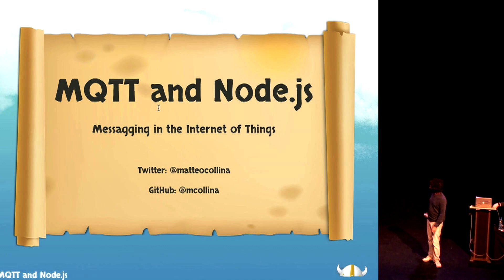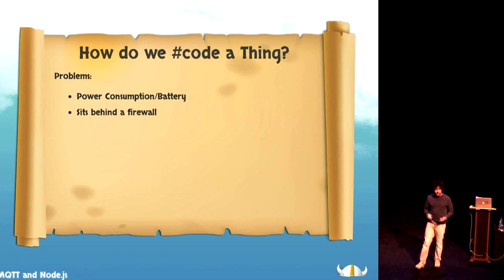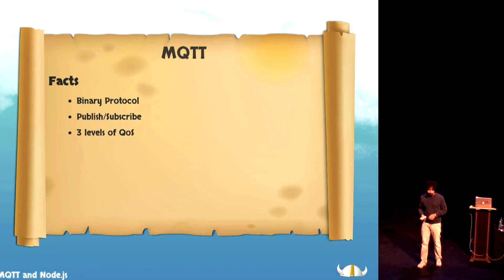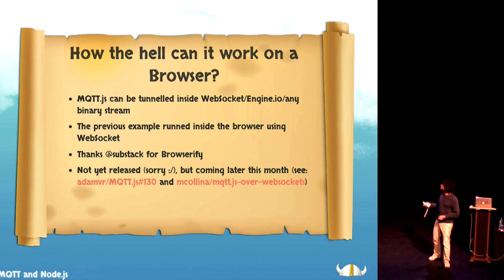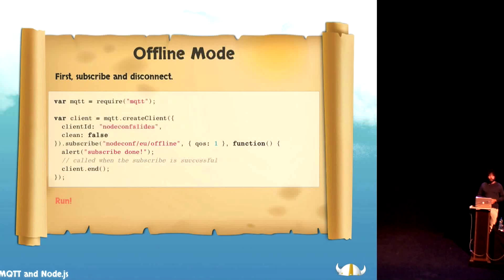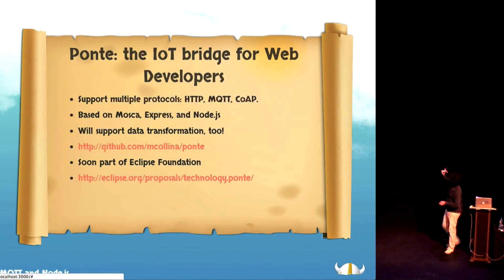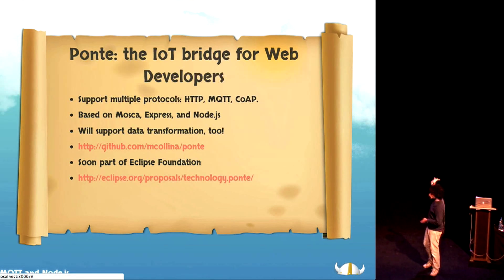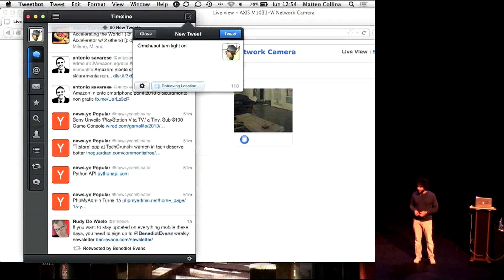Matteo Collina: "MQTT" and "Node.js"- Messaging the Internet of Things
In this talk, we discuss what problems it solves, why the IoT need such a protocol, and the "Node.js" implementations!
"MQTT" has been around for 20 years, but it is getting a lot of hype recently because it has almost no overhead, it is FAST, and it supports an offline mode.
Using "MQTT", you are now able to send and receive messages to and from things, directly in your "javascript" application, both in "Node.js" and the browser.
You can even receive the messages from your thing if you are offline, just when you connect back!

You can find all the software cited in the presentation in the following links:

Update: The "MQTT-over-websocket" that was presented in the talk is now released and integrated into "Mosca".